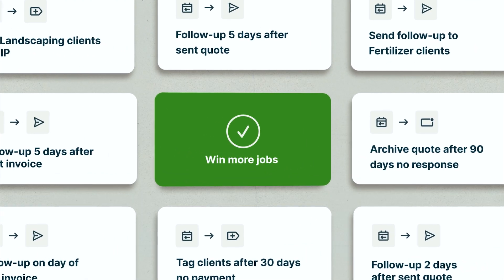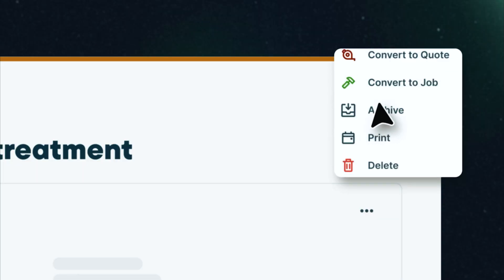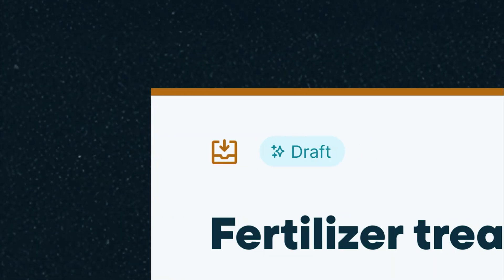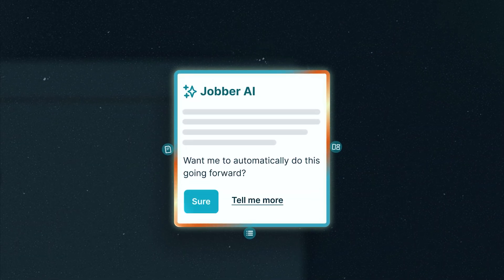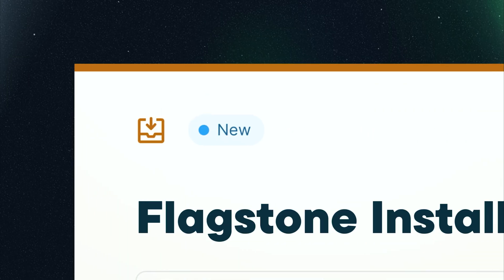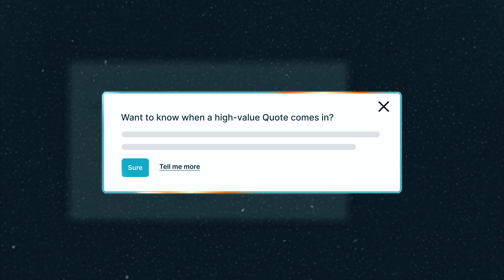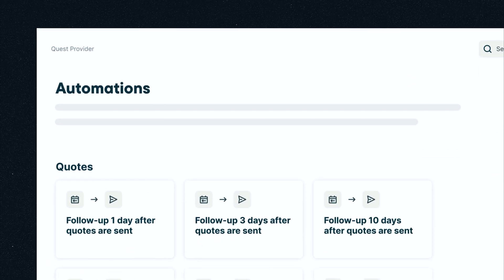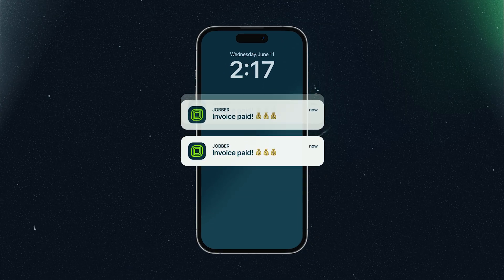Save Hours on Admin Work with Jobber Automations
During Jobber Now, we launched new automations that take repetitive admin off your plate and give you more time back in your day.